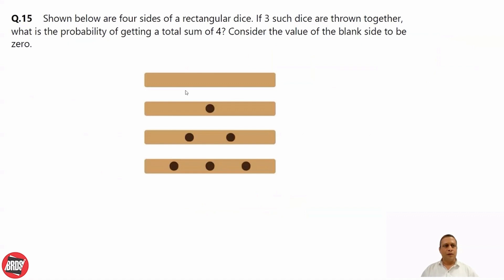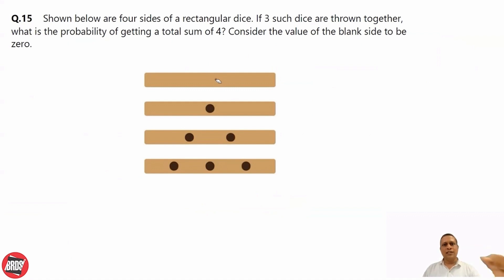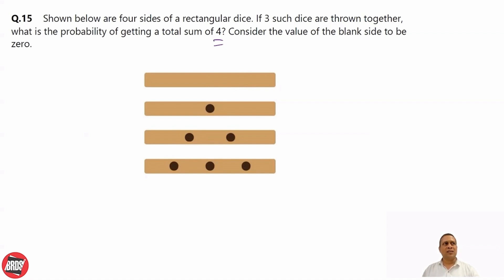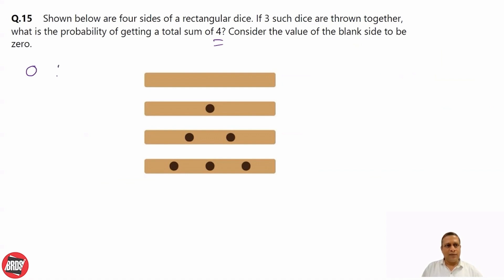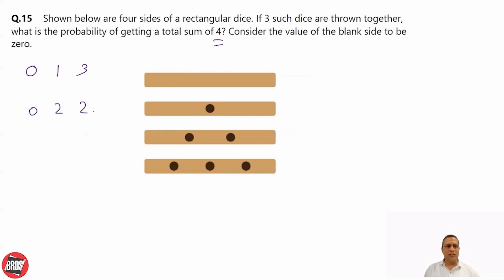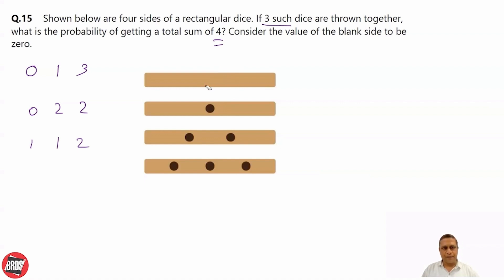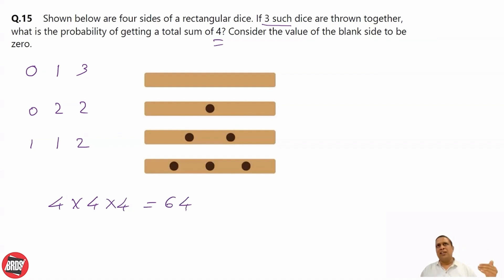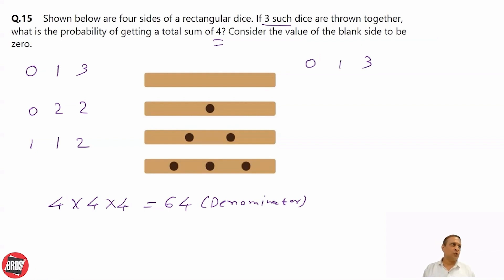UCEED 2023 ORIGINAL PAPER SOLUTION | Question 15 - NAT Solution | BRDS